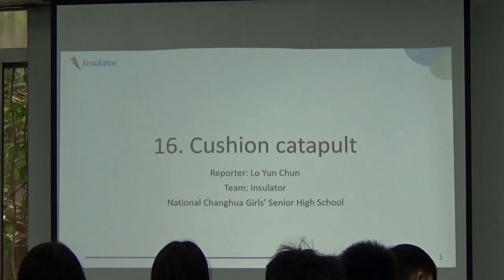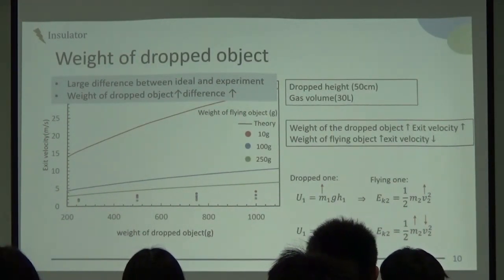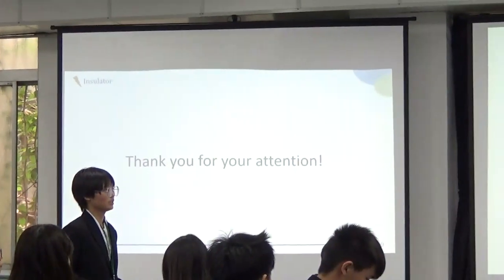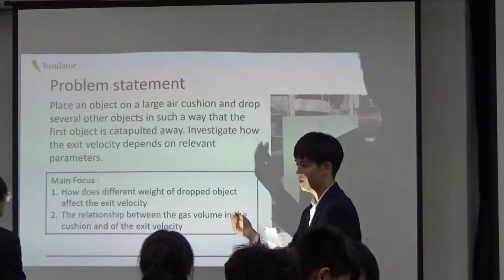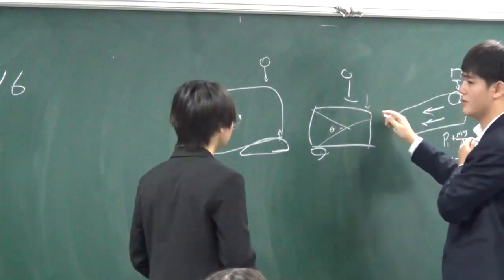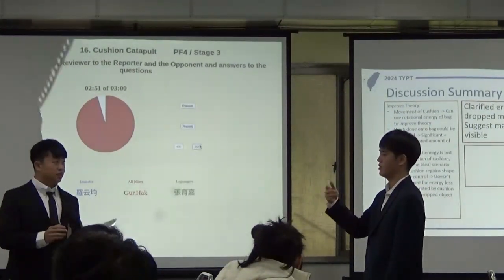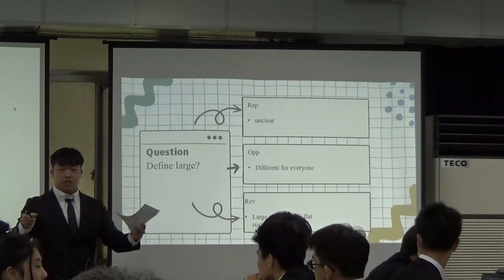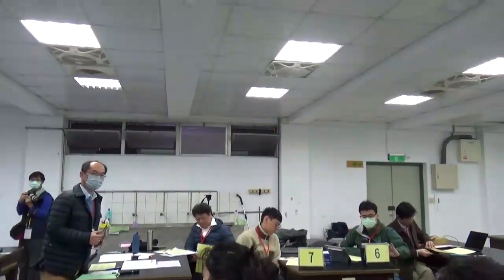20240310 TYPT D121 PF4 stage3